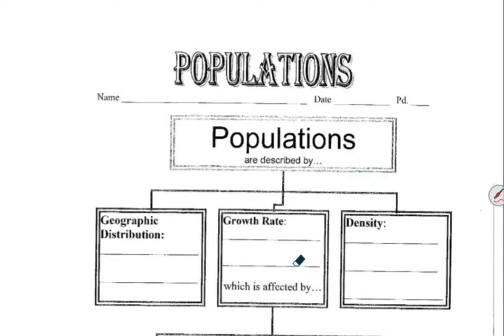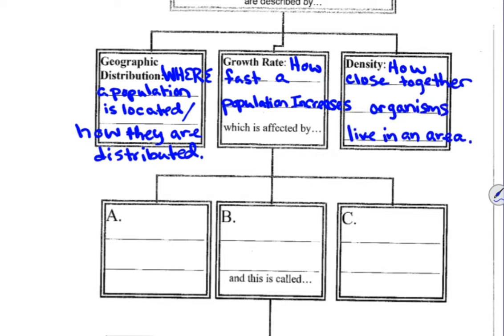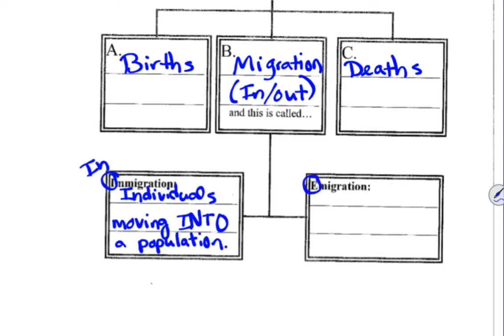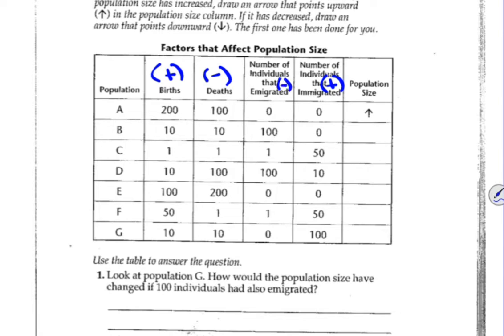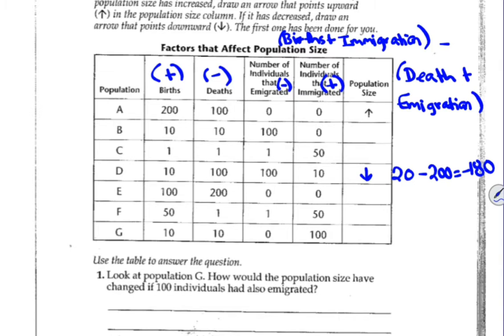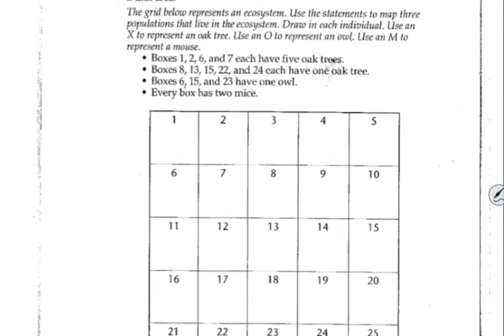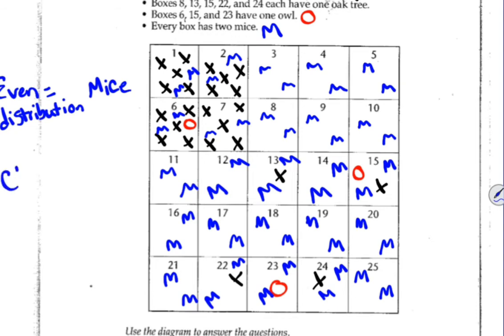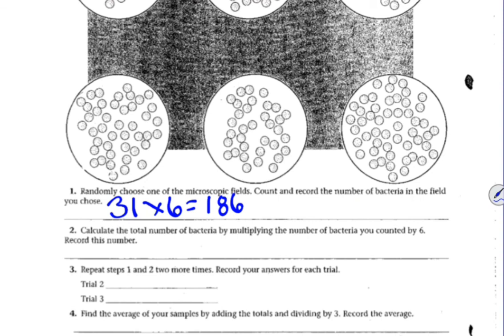Population Description Notes